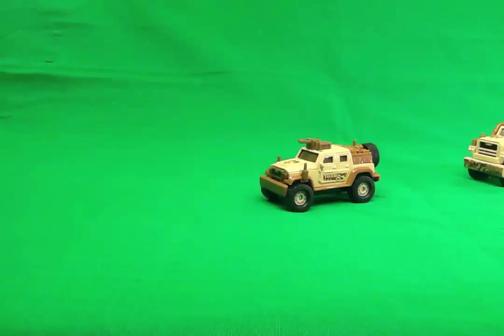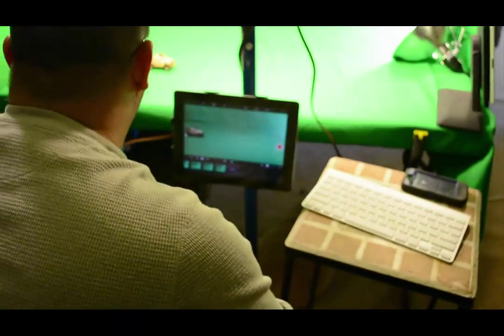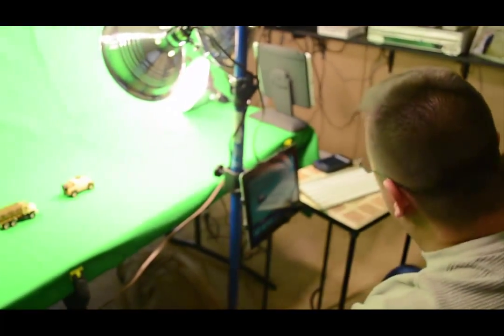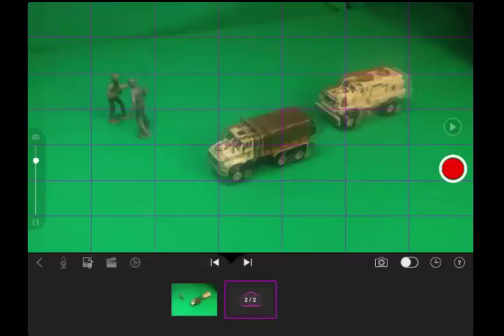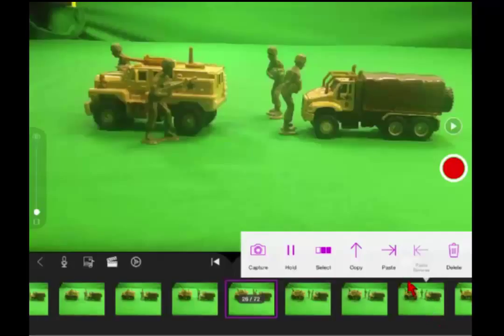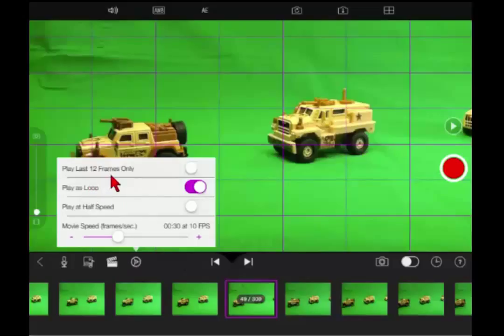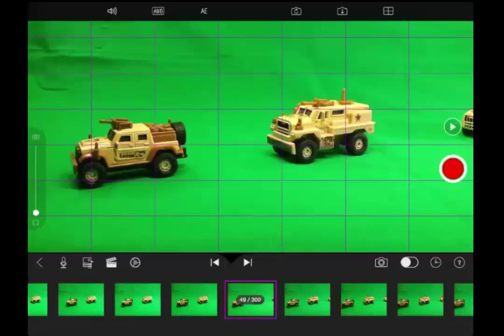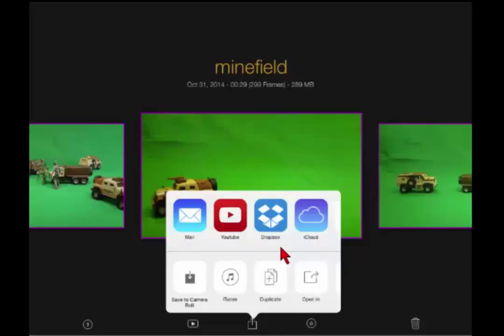Stop motion animation using your iPad with the Stop Motion App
This video shows how I created the stop motion animation for my video "War Journal: A Soldier's Story". It covers the studio I created for the project and the iPad app I used to capture frames.  This tutorial is apart of a project created for EDTECH 533 YouTube for Educators.